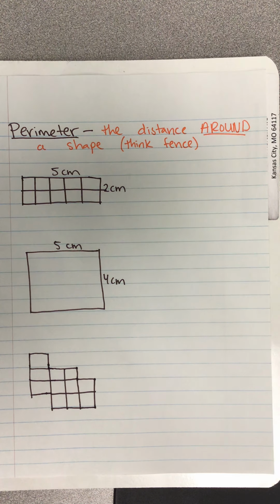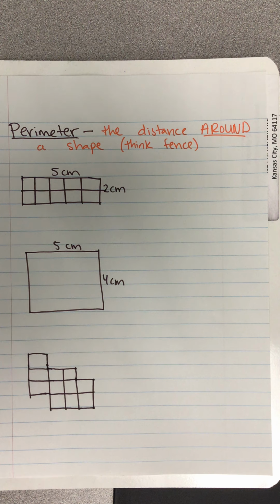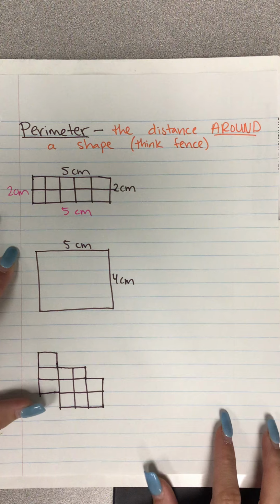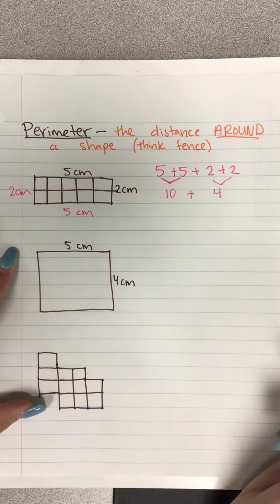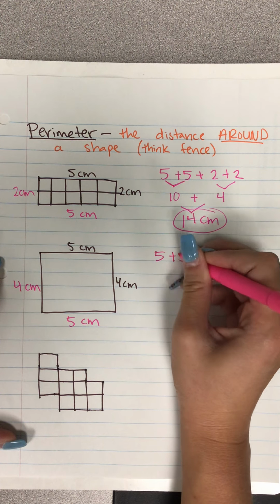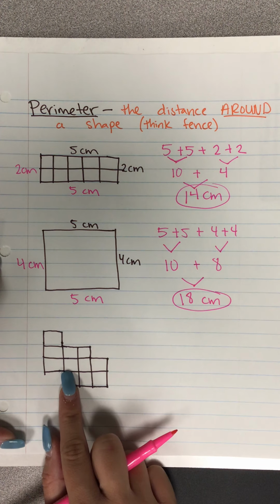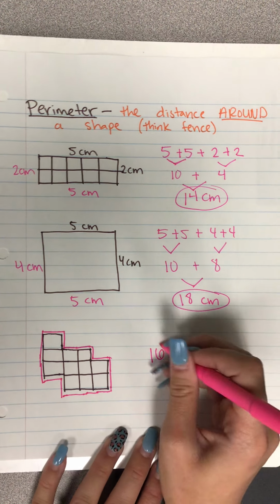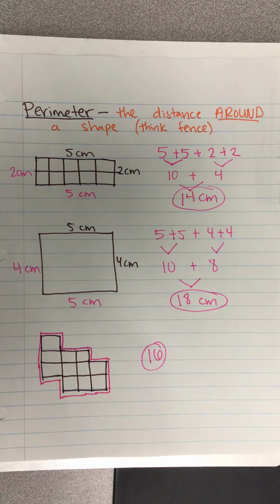Math 9/20 Perimeter